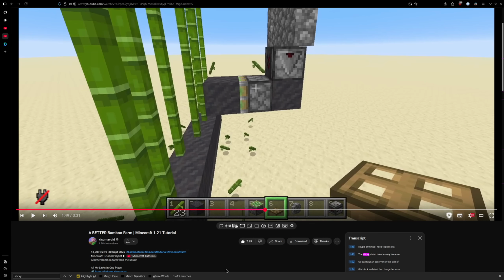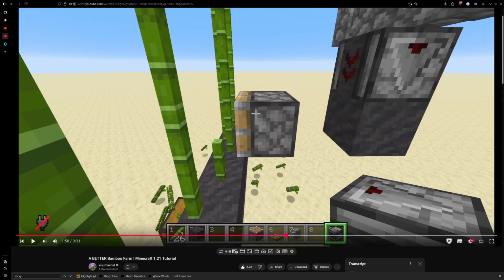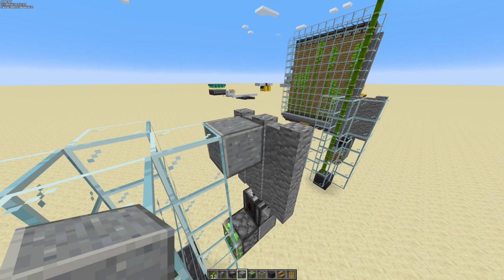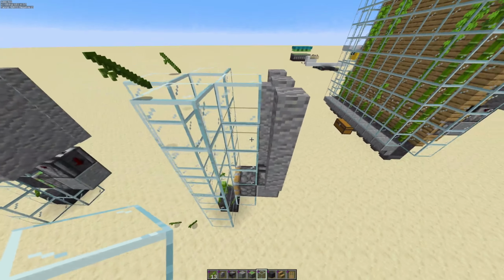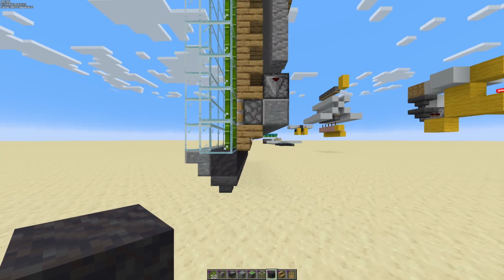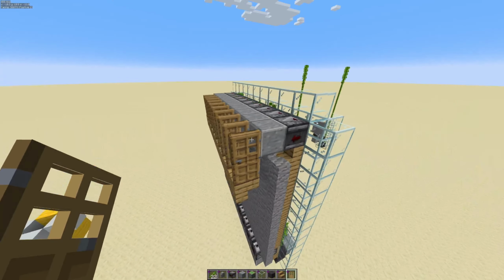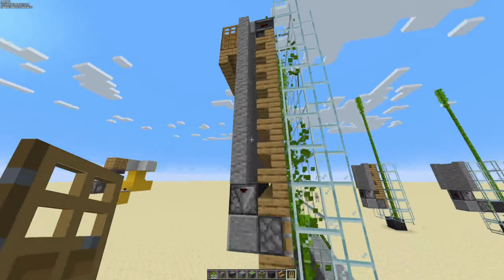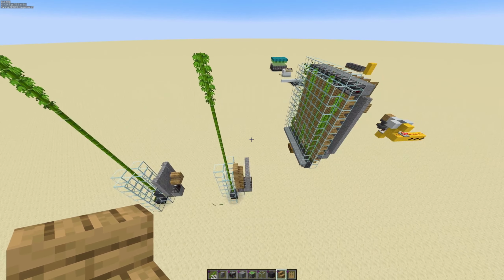A Slimeless Bamboo Farm (variant of xisumavoid's)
A bit of a racket because I suck at audio mixing and couldn't be arsed rerecording again. Subtitles available!